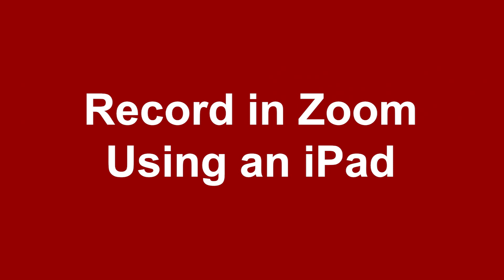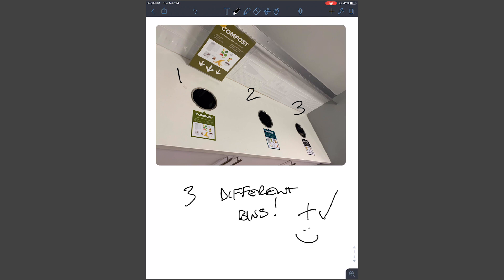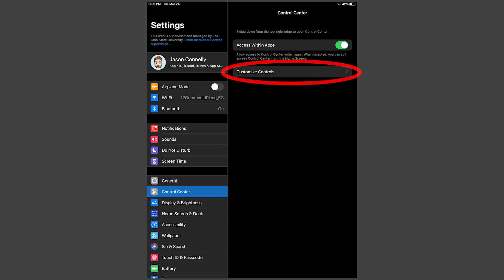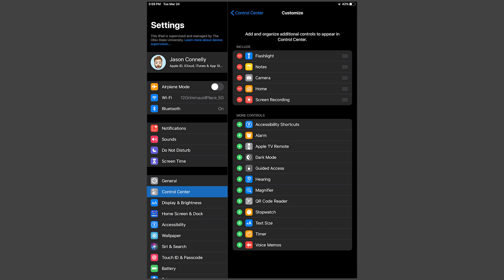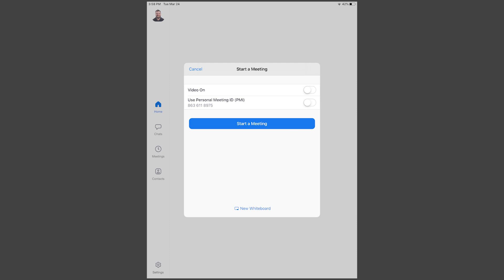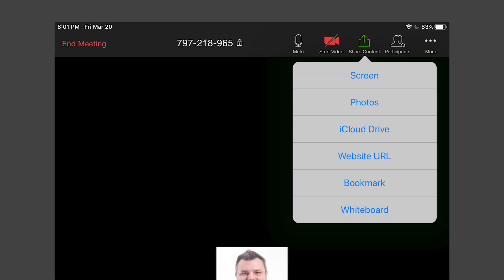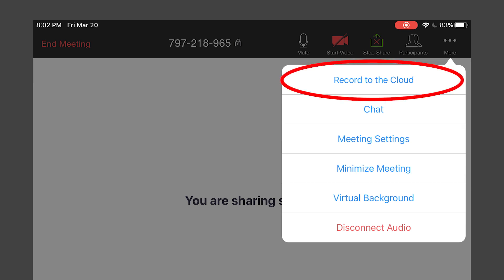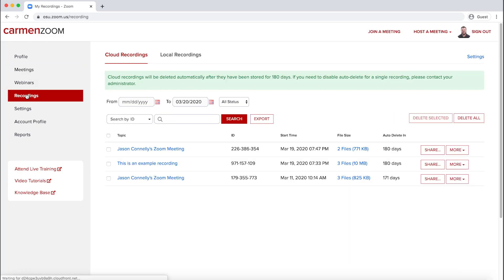Quick Tip: Record in Zoom Using an iPad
This video shows you how to use your iPad to record a Zoom meeting, including how to capture what's on your iPad screen.

Note: Beginning December 18, 2020, recordings saved to the Ohio State's Zoom cloud will be retained for 120 days, down from 270 days.